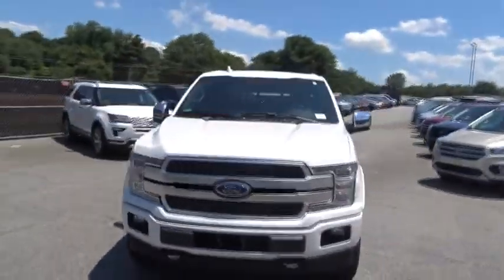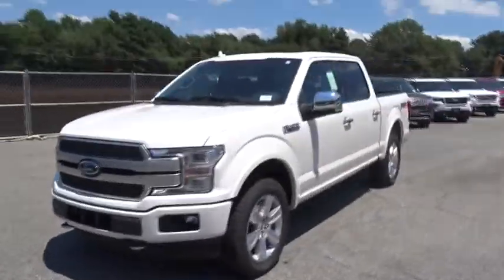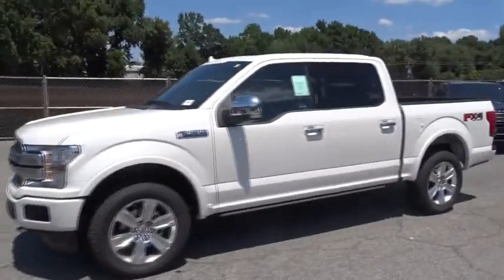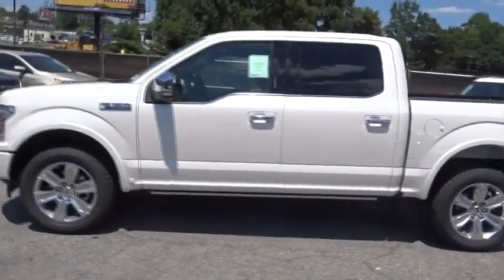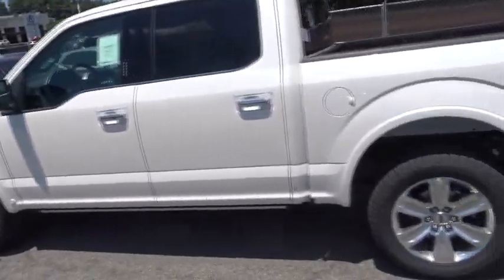2018 Ford F-150 Atlanta, Marietta, Decatur, Johns Creek, Alpharetta, GA 8166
White Platinum Metallic Tri-Coat New 2018 Ford F-150 available in Atlanta, Georgia at Hennessy Ford. Servicing the Marietta, Decatur, Johns Creek, Alpharetta, GA area.

Hennessy Ford
5675 Peachtree Industrial Blvd